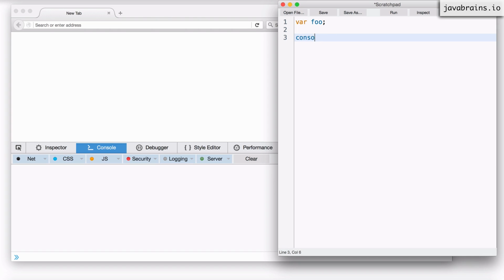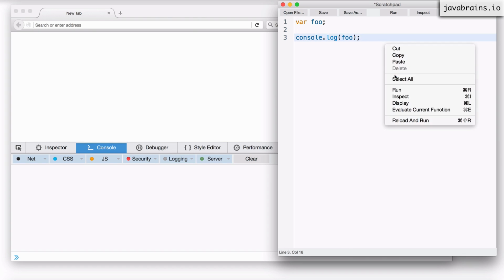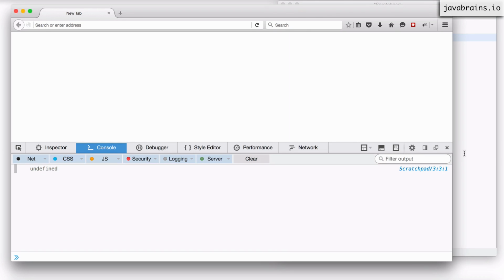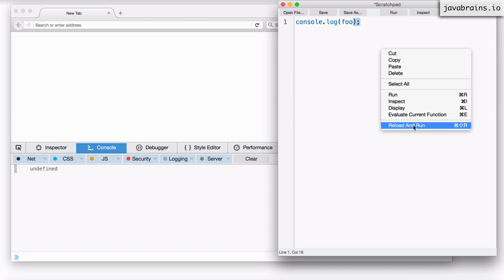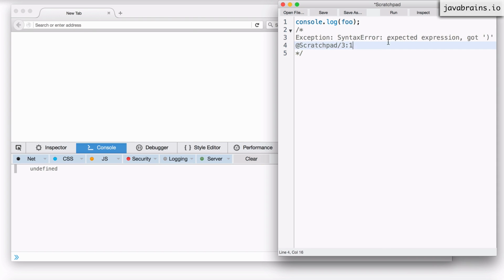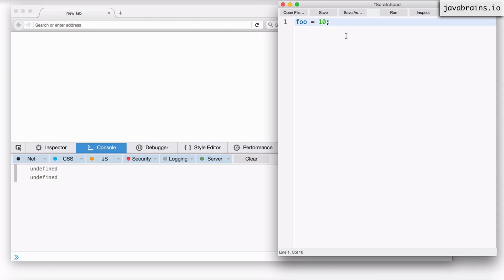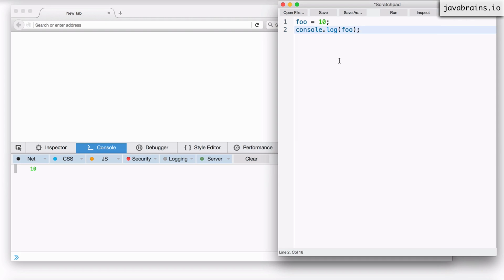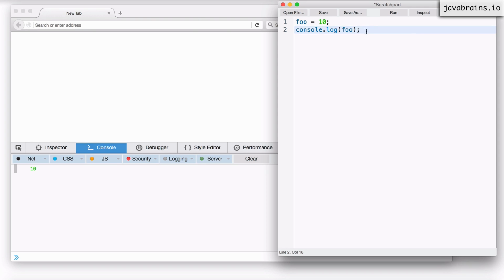Scopes and Closures In-depth 08 - Implications of Read and Write operations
Learn how the read and write operations manifest as different behavior when dealing with undeclared variables.